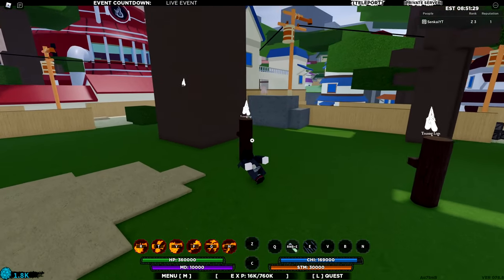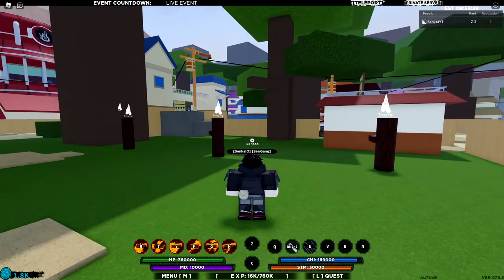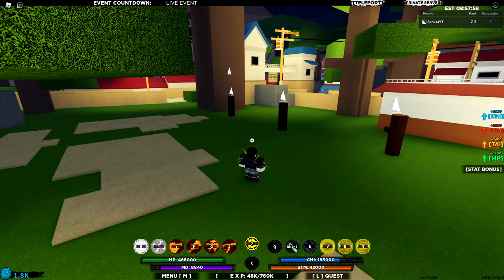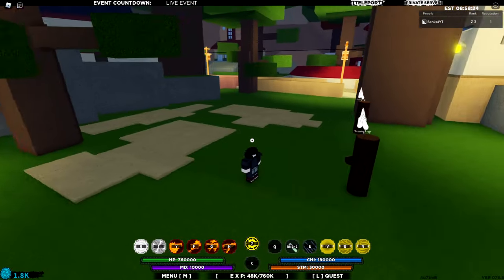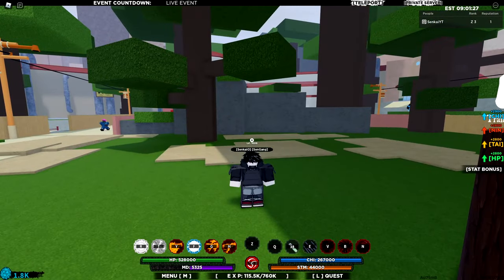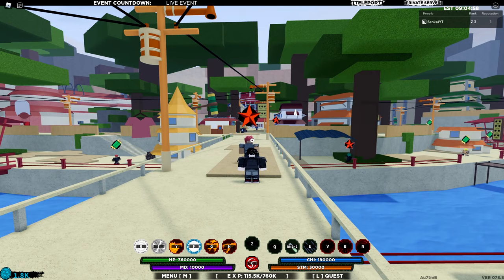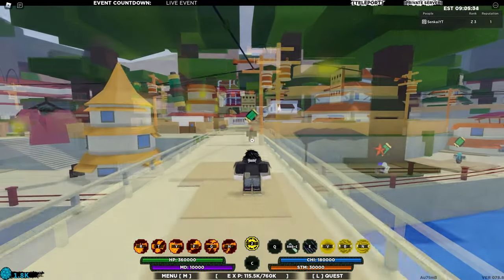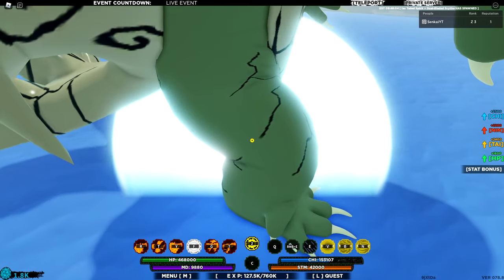[FULL GUIDE!] How To Get ANY TAILED BEAST You Want! *BEGINNER GUIDE!* | Shindo Life!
0:00 - Intro
2:03 - Stats & Boosts
5:50 - Overall Moveset
9:22 - Beginner Moveset
10:57 - Experienced Moveset
13:45 - Finding Tailed Beasts / Sub-jutsus
16:54 - Fighting Tailed Beasts

Content uploaded is intended for those who are of ages 13 and above.